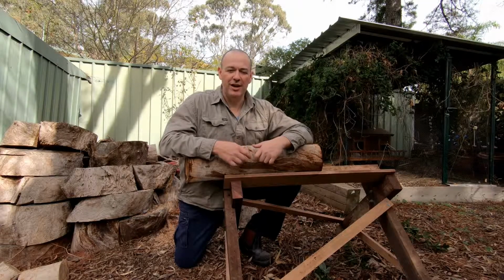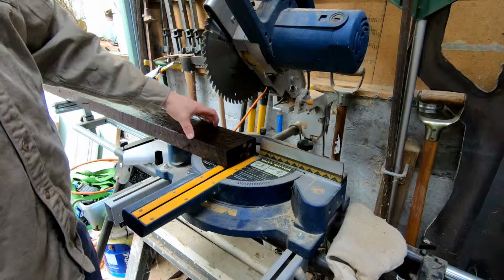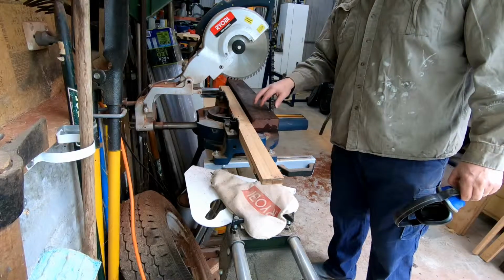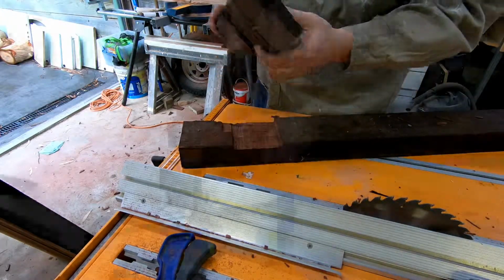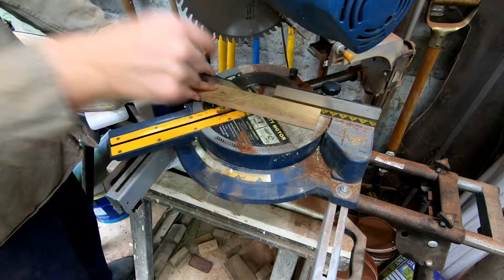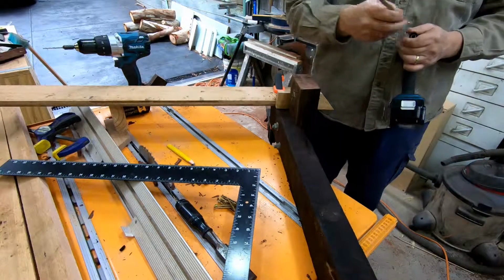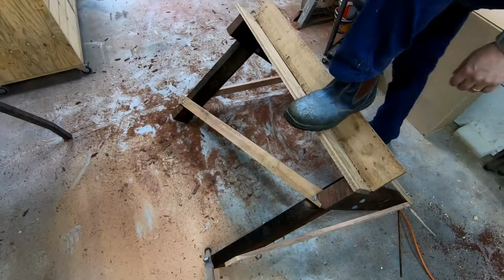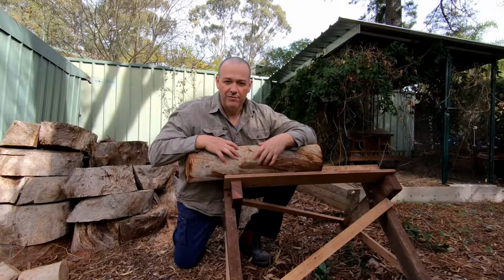UPCYCLED Sawbuck Chainsaw Sawhorse From Leftover Scrap Timber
Hey, Thanks for Hanging Out!

In this video I'll show you how to make a simple Chainsaw Sawhorse or Sawbuck, for making cutting Firewood with a Chainsaw Safer and Easier.

This a DIY Project anyone can take on, there are no expensive or complex tools used and the whole thing was made from Scraps, Salvaged Wood and Screws & Bolts I already had.

The most difficult part of the project were the Lap Joints for the crossed legs, but as you can see in the video this was not done with any great skill, so hopefully this encourages you or inspires you to Get After It and try something like this yourself.  A project like this is great for practice!

Artist : Notaker
Track : Wake Up, You're Dreaming

Special thanks to KONG for the Salvaged Timber!